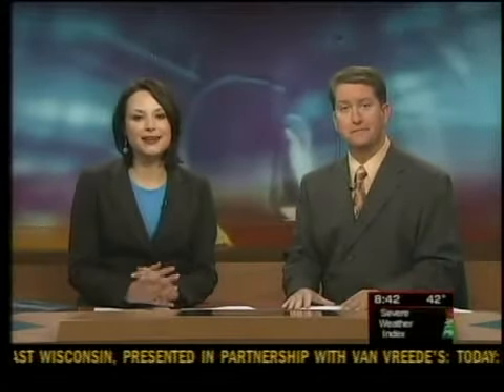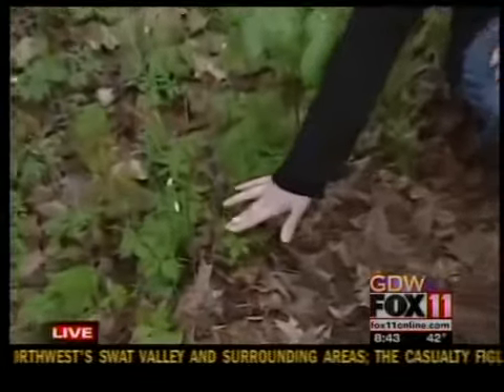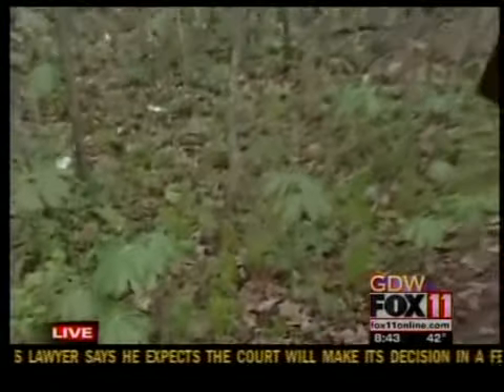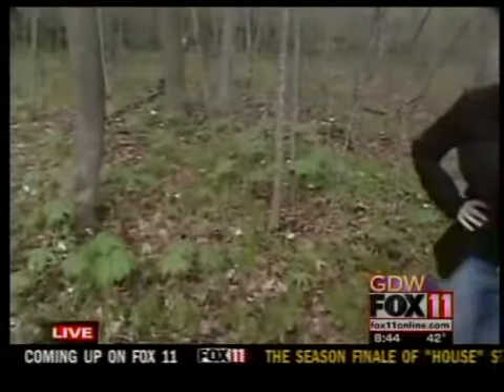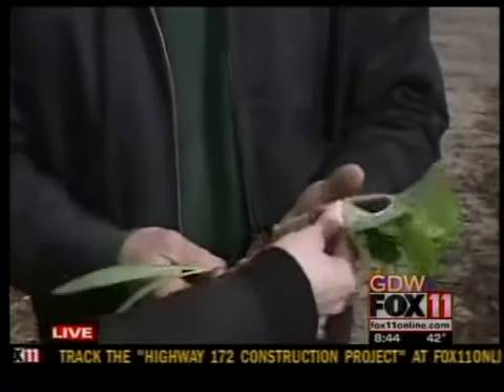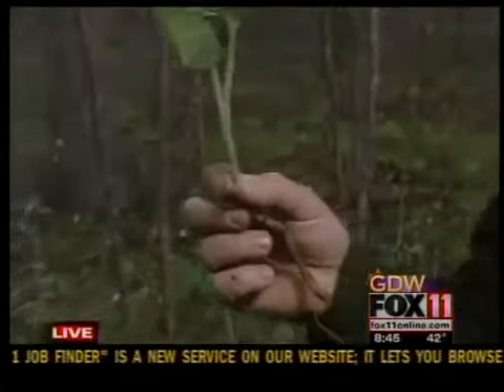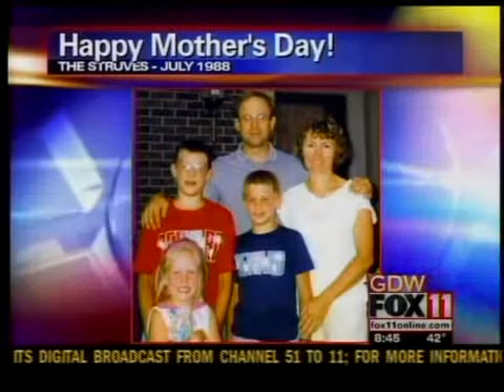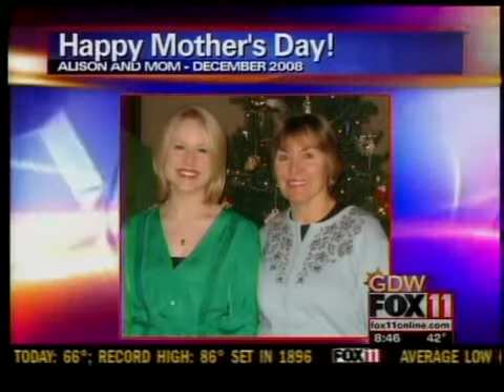Going beyond bouquets for Mother's Day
Wildflower hike at Ledge View Nature Center